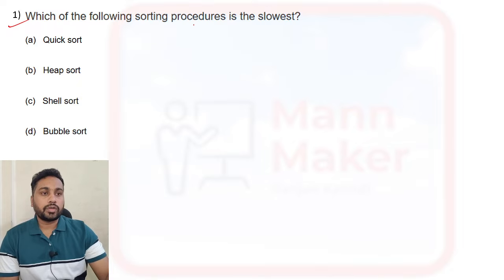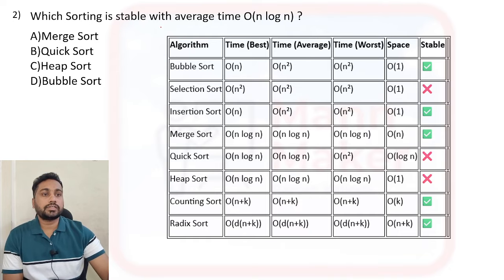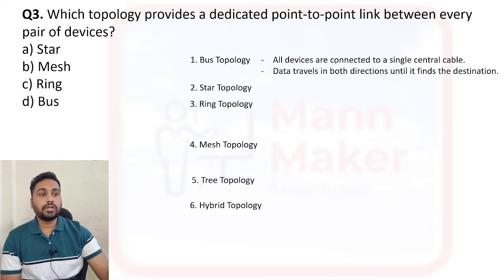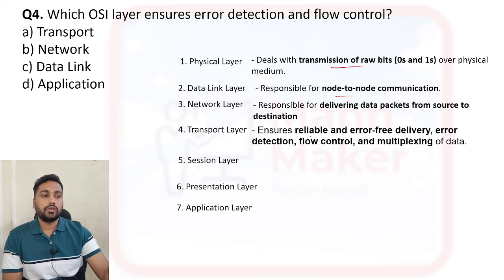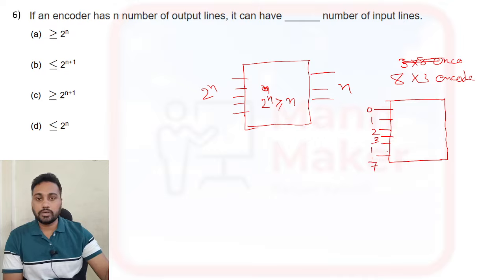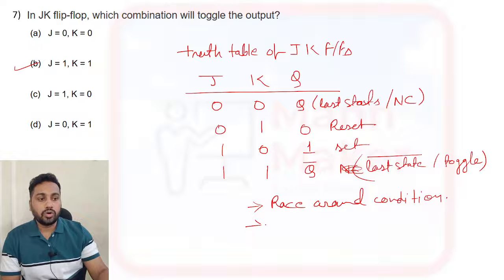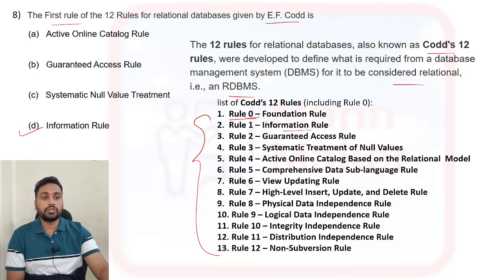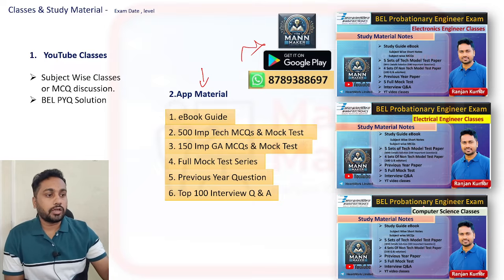BEL PE CS Classes | Important & Expected MCQs with Detailed Explanation | BEL Probationary Engineer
BEL Probationary Engineer Computer Science Classes , The Mann Maker, Ranjan Kumar,
Watch this video to practice important and expected MCQs for BEL Probationary Engineer (Computer Science) exam. Each question is explained in detail to help you strengthen your concepts and boost your preparation. Perfect for last-minute revision and exam strategy!

BEL PE CS important questions

BEL PE computer science MCQ

BEL probationary engineer CS expected questions

BEL computer engineer MCQ with answers

BEL PE CS preparation

BEL PE CS previous year questions

BEL PE computer science detailed explanation

BEL PE computer engineer 2025 exam

BEL PE CS solved MCQs

BEL PE CS mock test